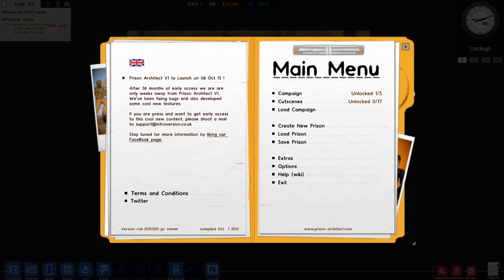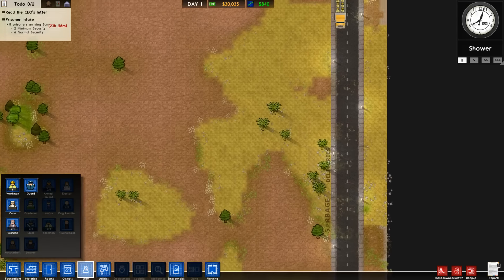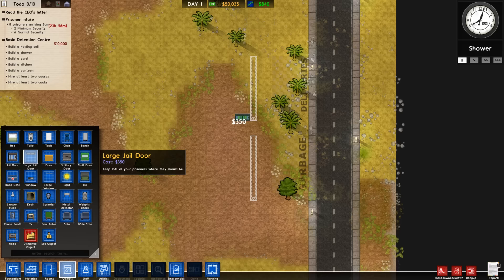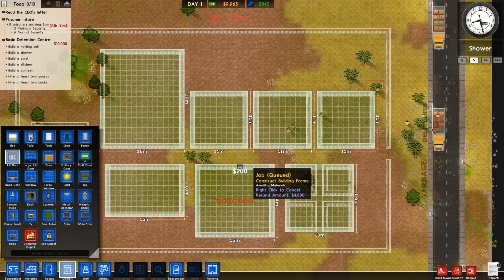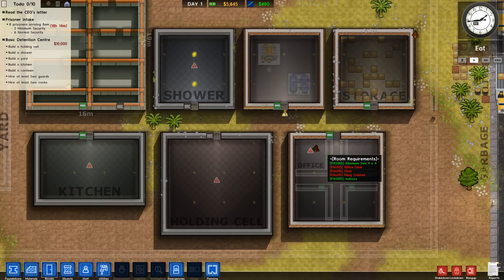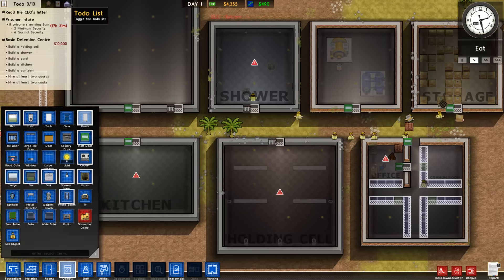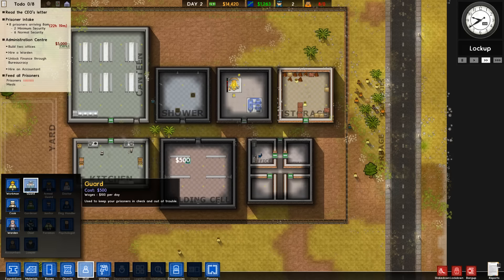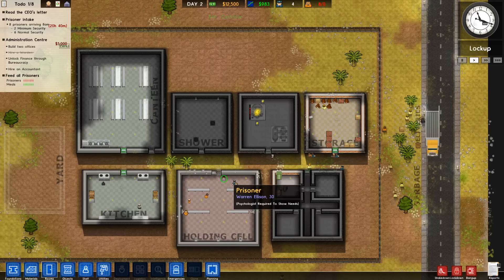Prison Architect Gameplay Review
I'm playing Prison Architect, a jail management simulation by Introversion Software. The game features an open sandbox mode (with optional, money-based objectives), a story mode that serves as an extended tutorial, and an escape mode that allows players to break out of others’ prisons. Prisons are laid out by placing foundations, walls, doors and objects, then designating rooms (offices, cells, kitchen, canteen, yard, shower, infirmary, and lots more). The interface does allow for planning before construction begins, but the inability to add text to a plan is a notable omission. Various rooms have electricity and water demands that must be met, and staff-only areas can be defined. Personnel can be hired to run the jail, from guards to psychologists to janitors, with additional options unlocked through research. Each inmate has numerous needs, such as food, hygiene, exercise, family, and recreation, that are met by adjusting the daily routine and constructing the appropriate rooms. A variety of reports gives information in the prison. Prison Architect is a detailed management game that could have a more user-friendly interface.